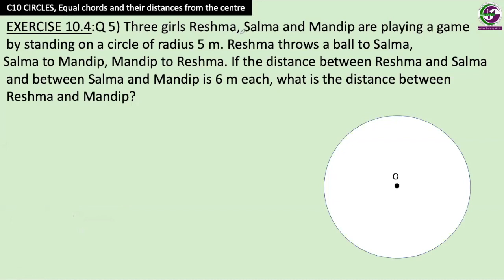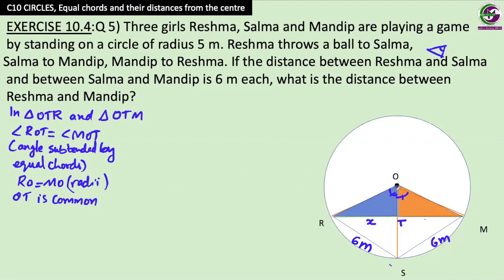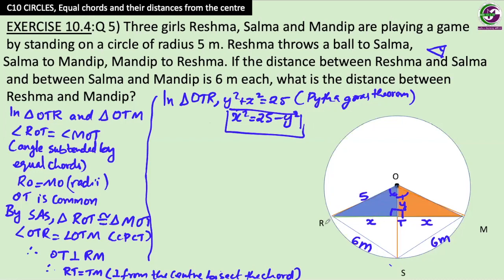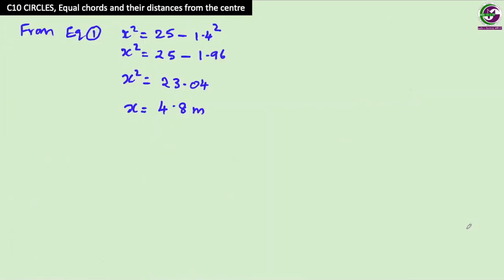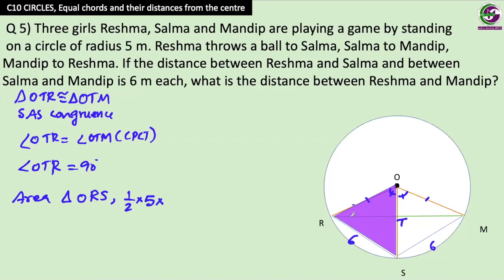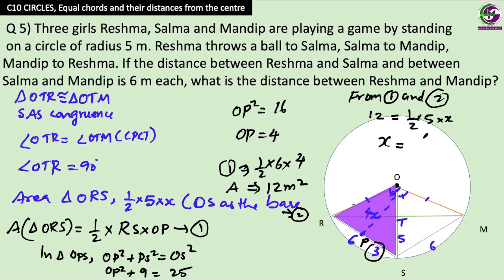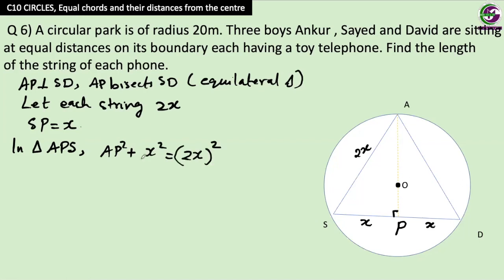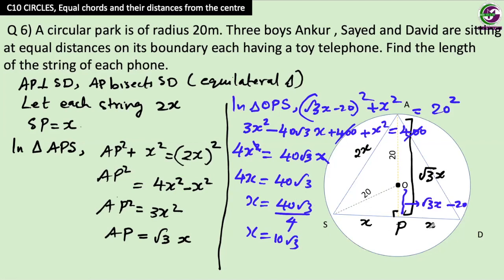Circles| CBSE(NCERT) Class 9 | Theorem for chords of a circle |Exercise 10.4, Q 4 and 5| P 53| me.u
Questions related to equal chords of a circle from exercise 10.4 Q4 and 5 is explained here.